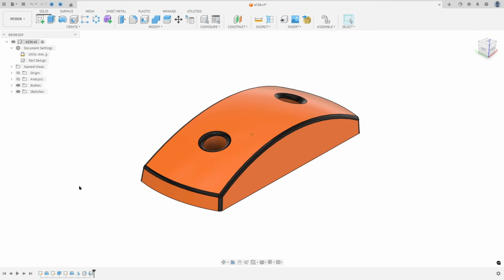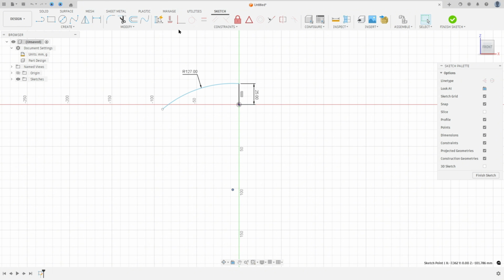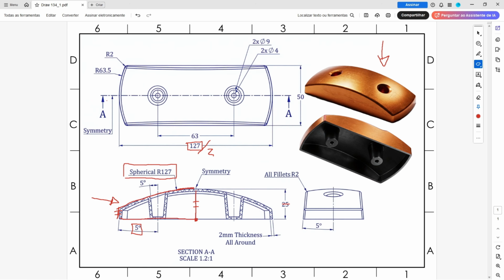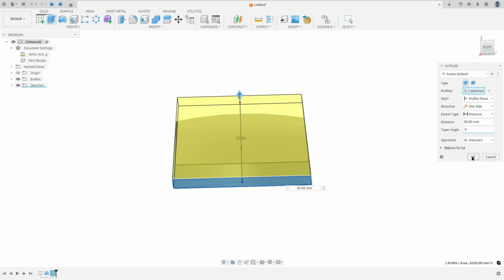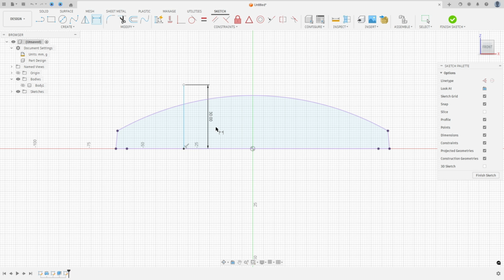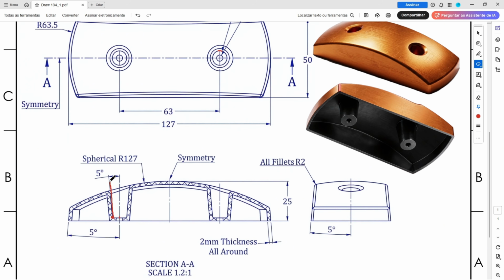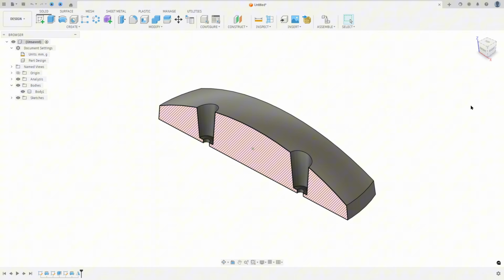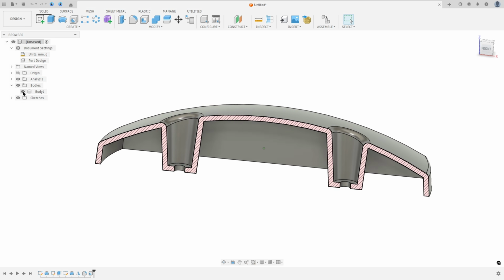Fusion 360 From Zero | Expert Tutorial Step-by-Step 134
In this CAD tutorial we'll use the features:
Revolve: Spins a 2D sketch around a center axis to create cylindrical or round shapes.

Extrude: Pushes or pulls a flat 2D sketch in a straight line to make a 3D solid.

Fillet: Rounds off sharp edges to remove corners and reduce stress.

Mirror: Creates an exact, symmetrical copy of a shape across a center plane.

Shell: Hollows out the inside of a solid block, leaving a uniform wall thickness.